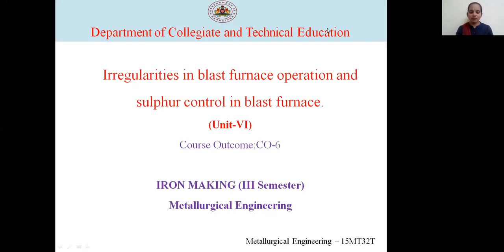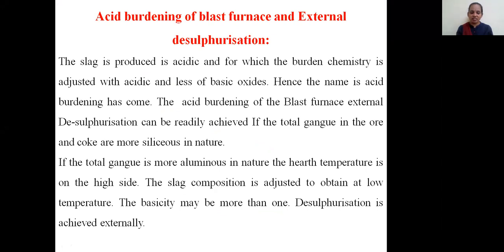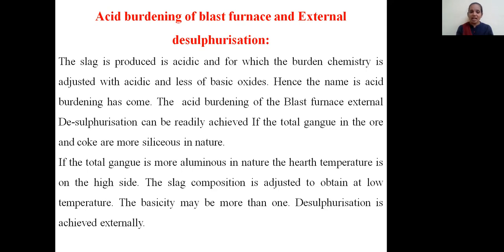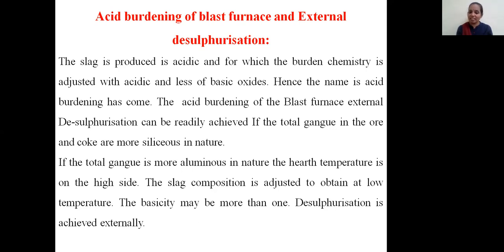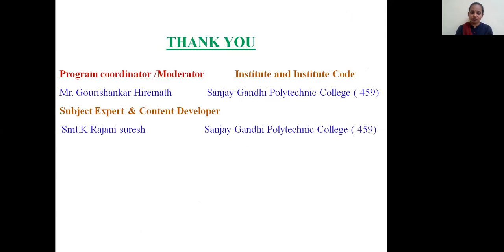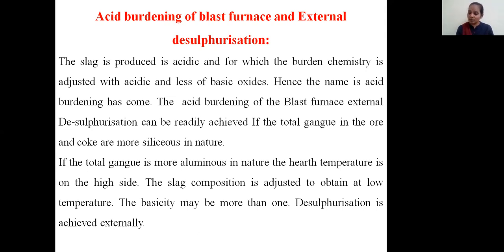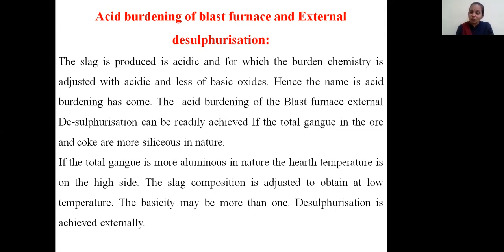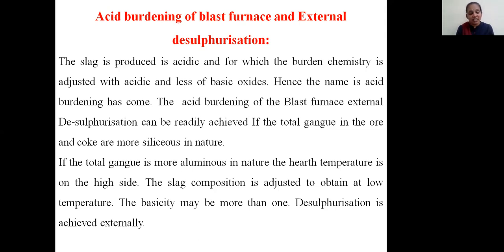MT 15MT32T U6 S6 VI